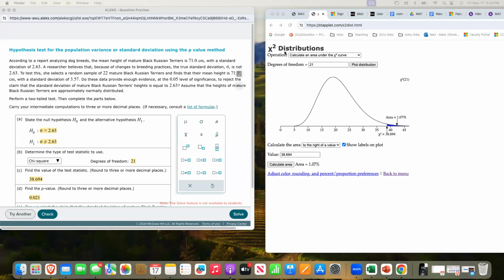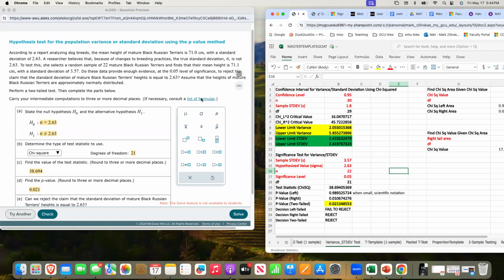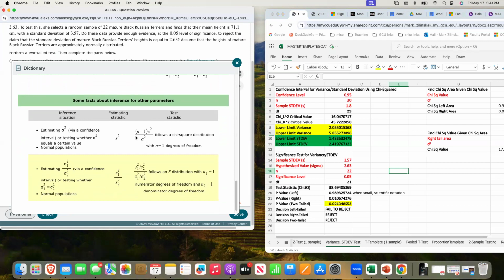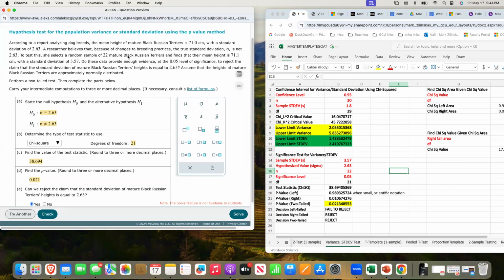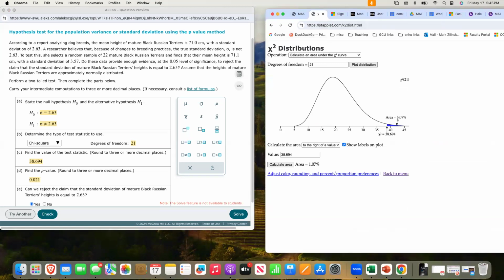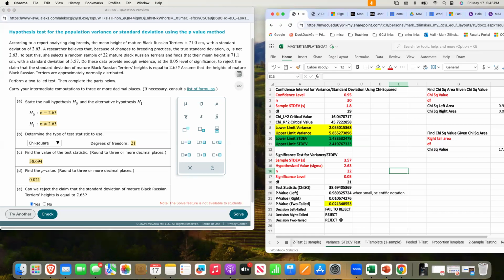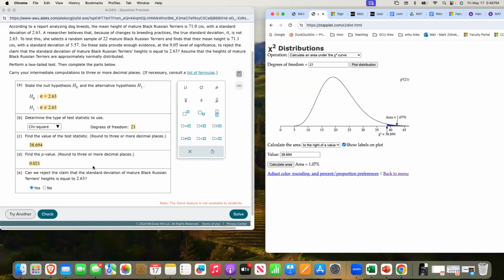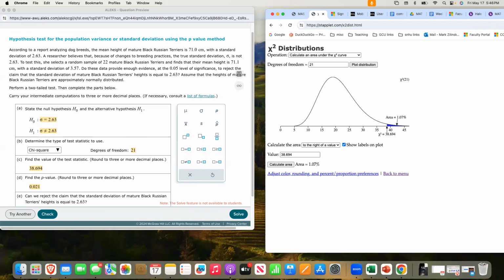ALEKS hyp test sd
ALEKS ex.
Hypothesis test for a population standard Deviation